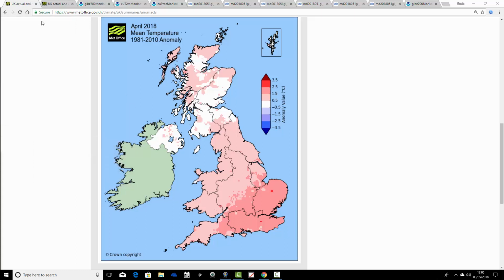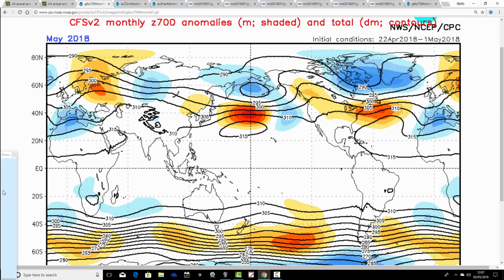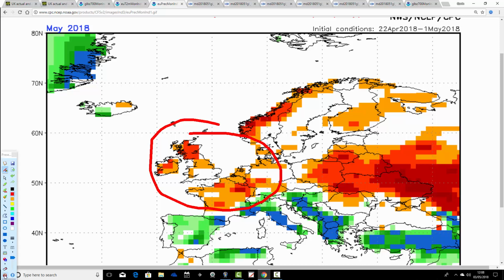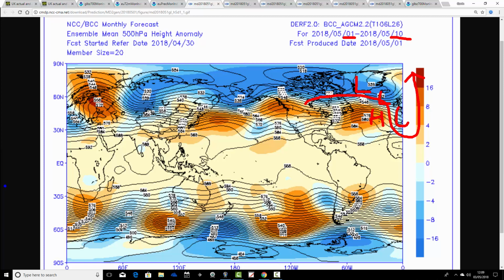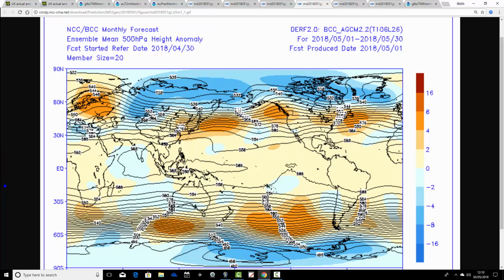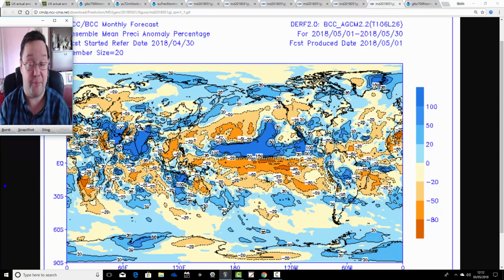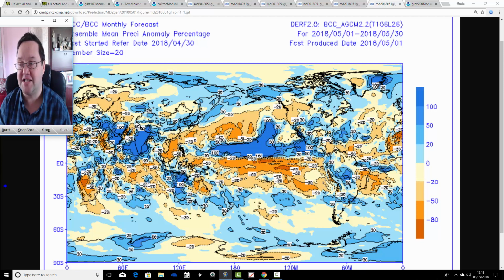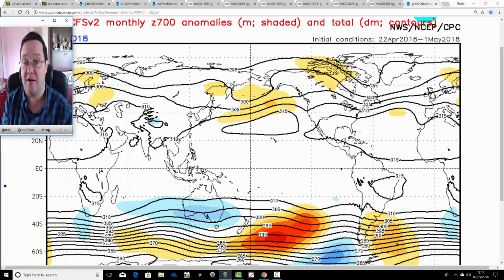May 2018 Month Ahead Forecast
I'm still suffering with computer problems so there could be sound and visual delays on this video.

Month ahead forecast for May 2018 from GWV - Looking at the long range CFS V2 and Beijing Climate Center (BCC) models to see what they are forecasting for May 2018.

Video starts with a review of GWV April 2018 forecast and ends with a "sneak peek" of June.